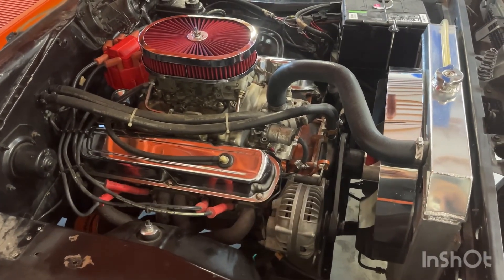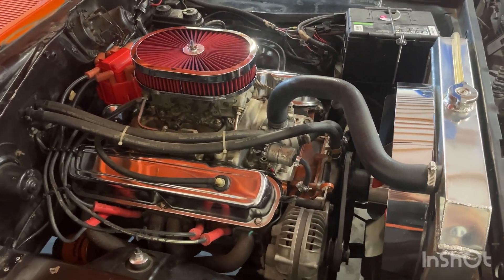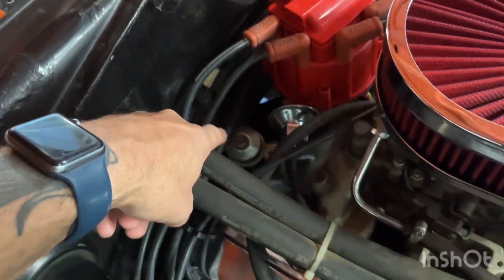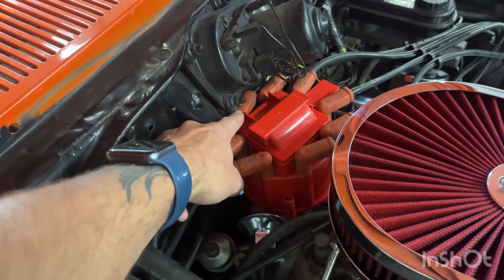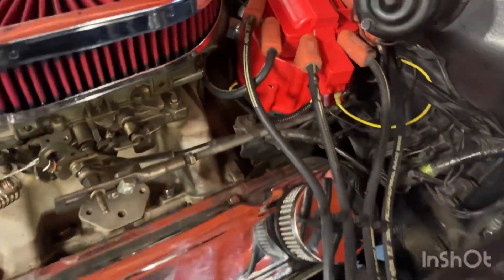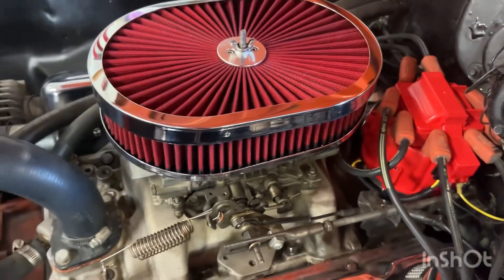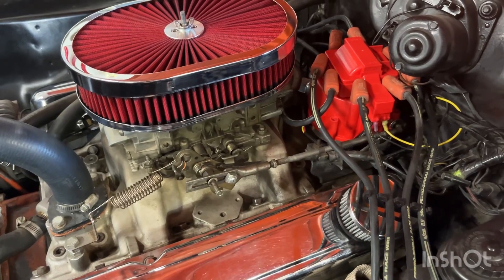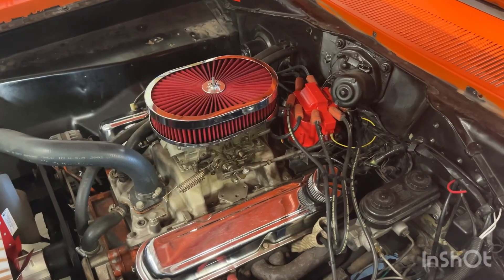Will HEI distributor fit in a mopar